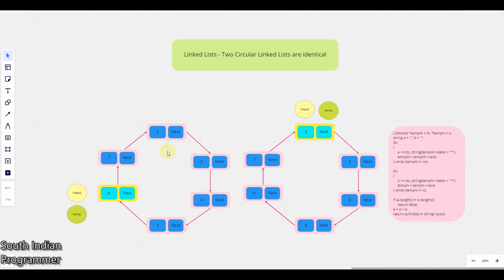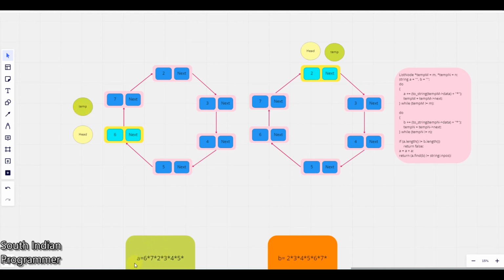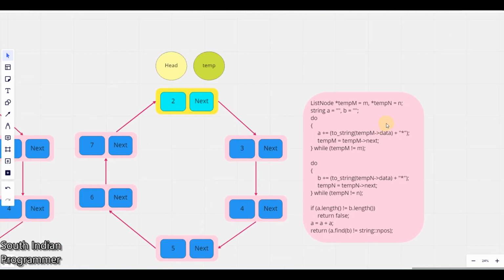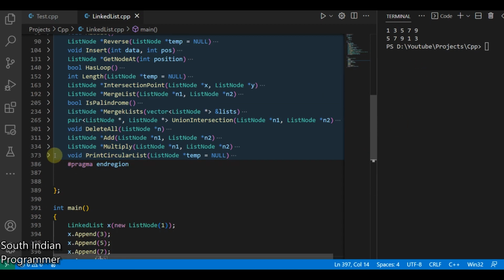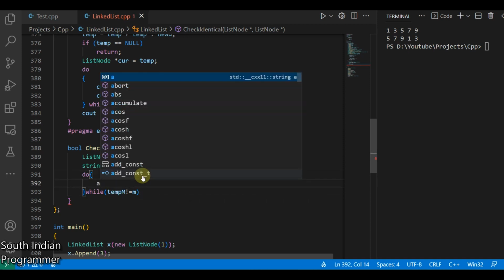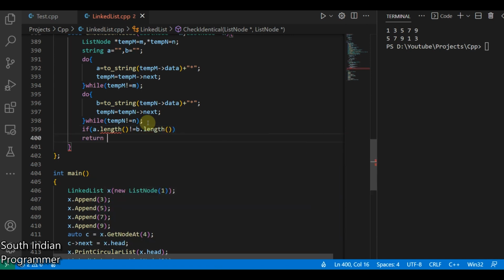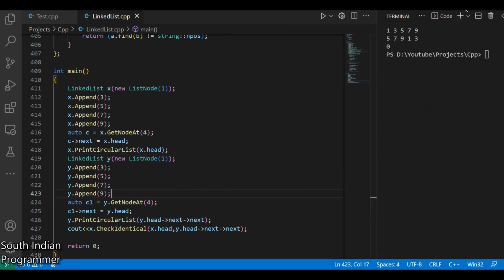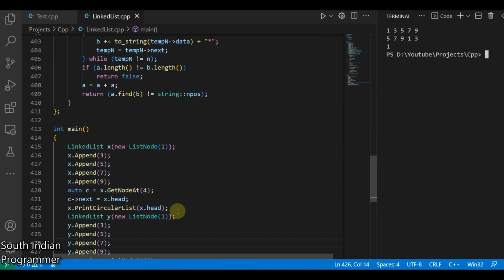Coding Interview Preparation : Linked List - Check for Identical Circular Linked List